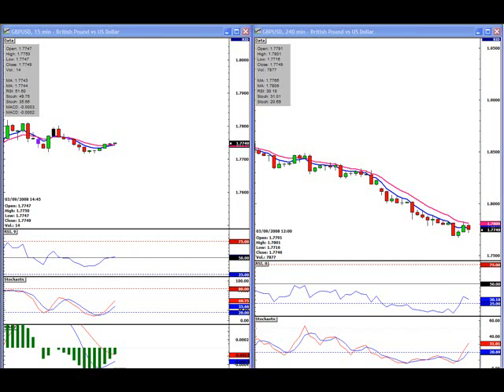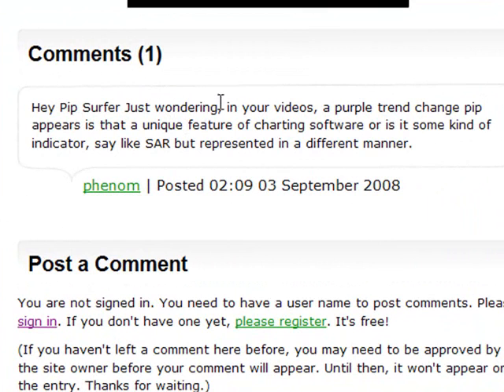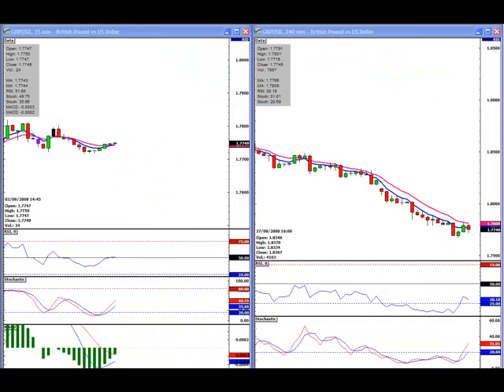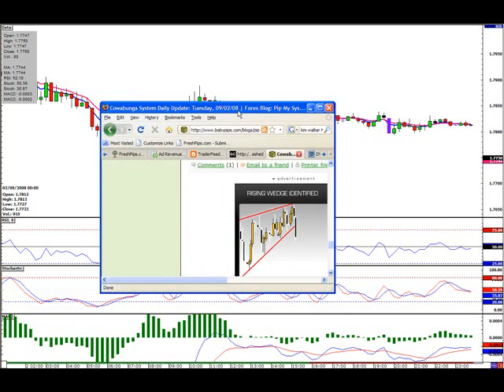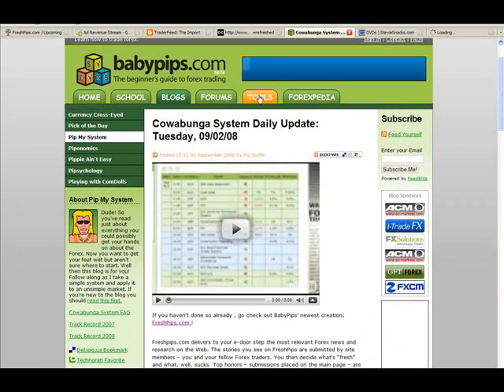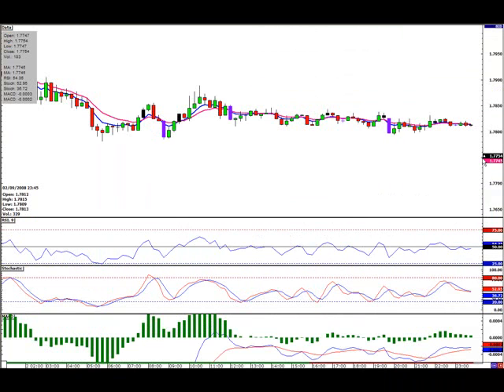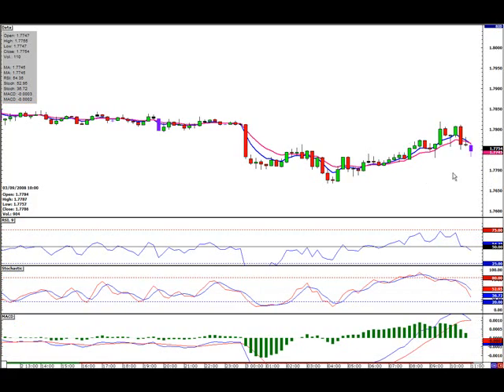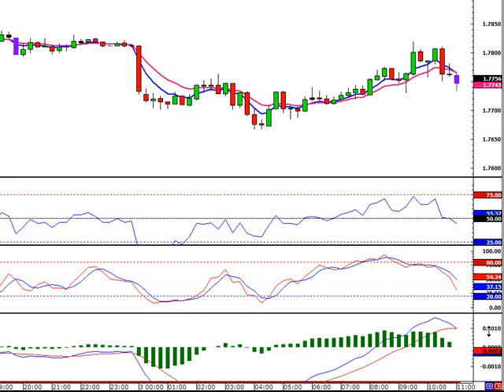Cowabunga Forex Trading System- Update for September 3, 2008